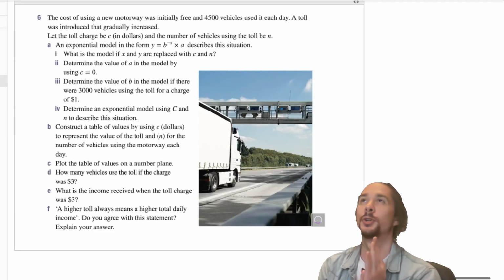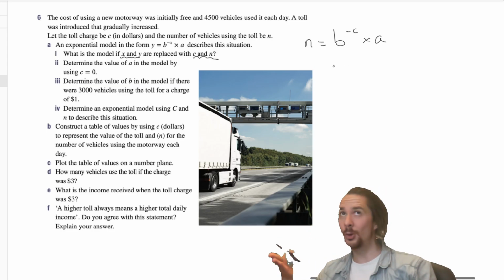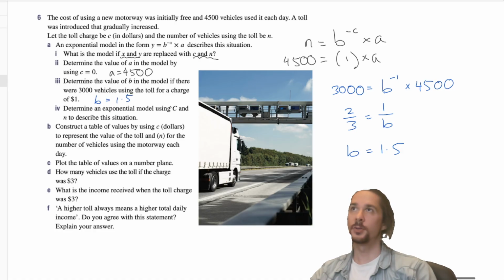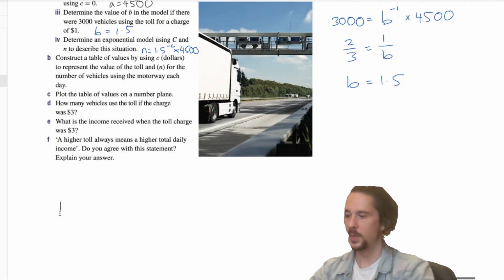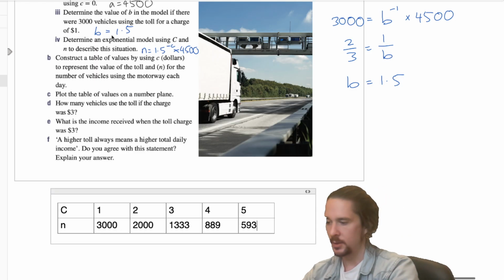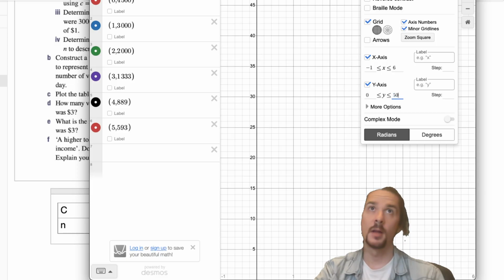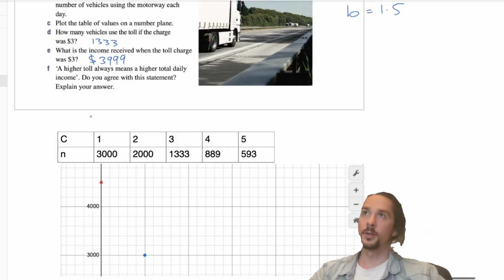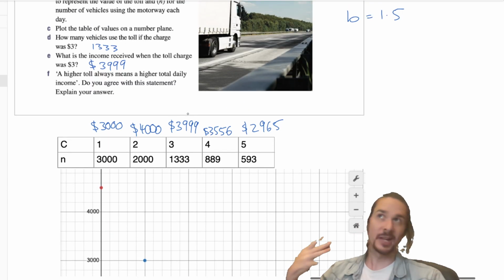Standard Mathematics year 12 financial maths - homework helper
This video goes through a textbook question for financial maths from the NSW Standard Mathematics syllabus for year 12. The question is looking at using exponential equations to model toll revenue and examining the relationship between the toll rate and revenue.